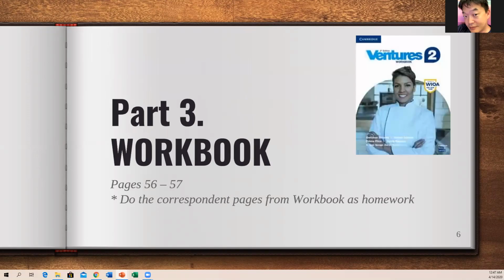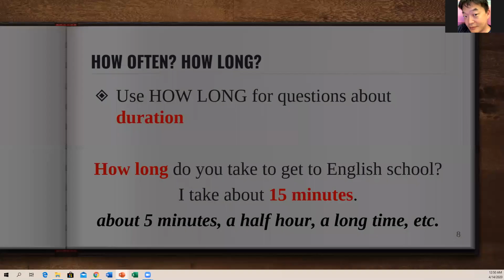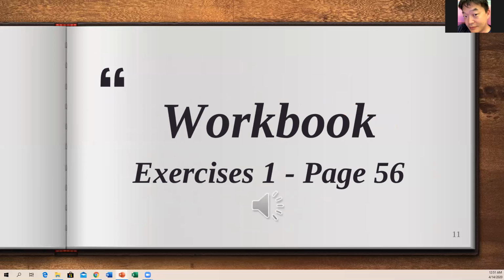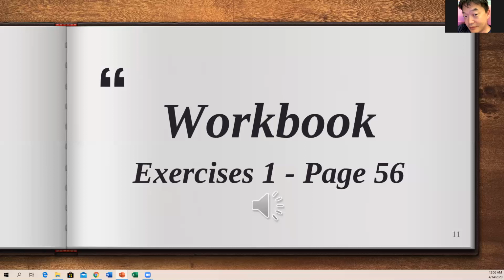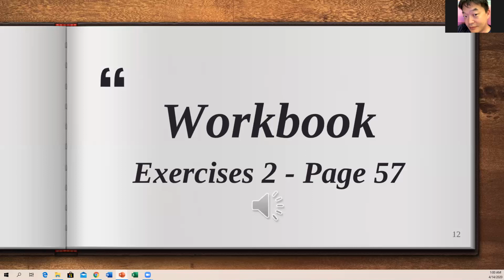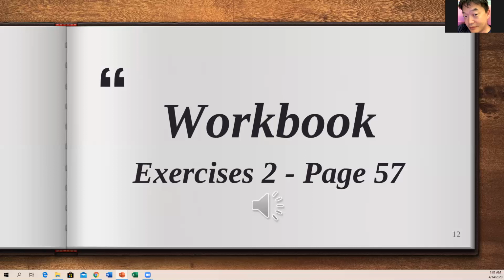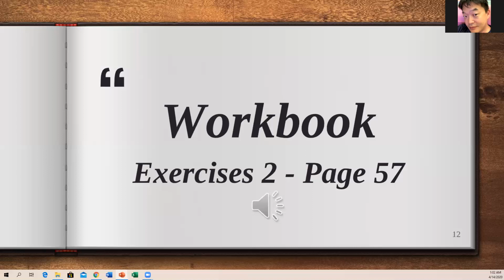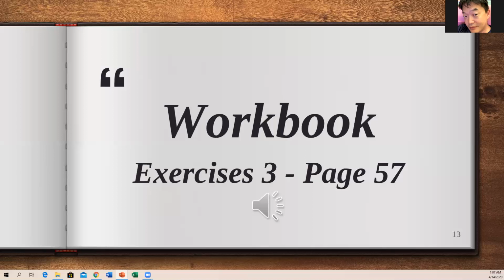Yang, Daniel Eastland Ventures2 20200413 Part3